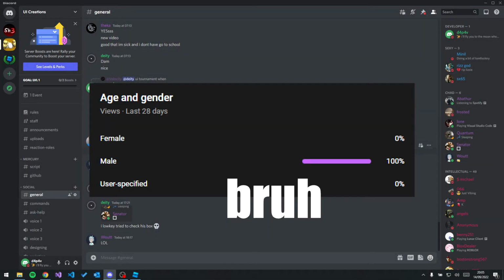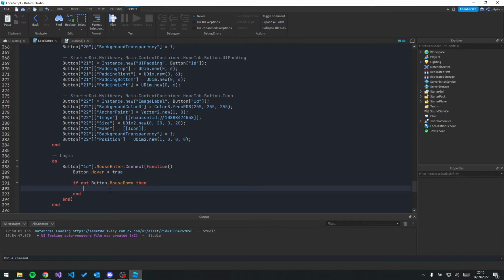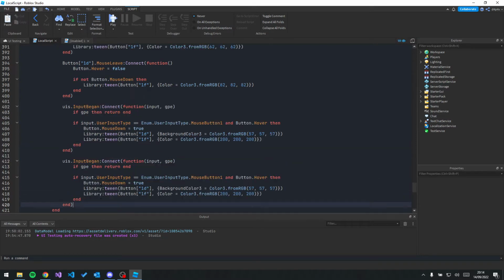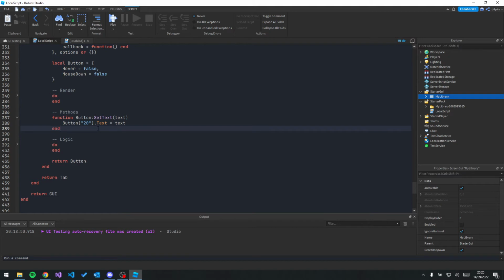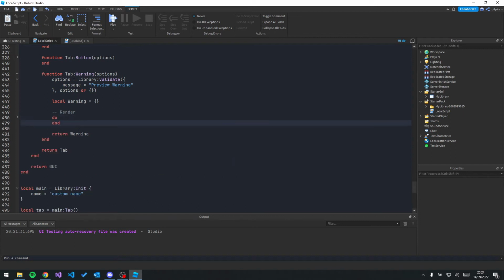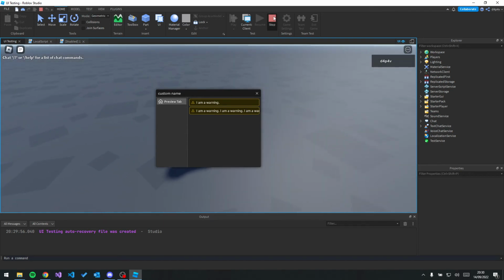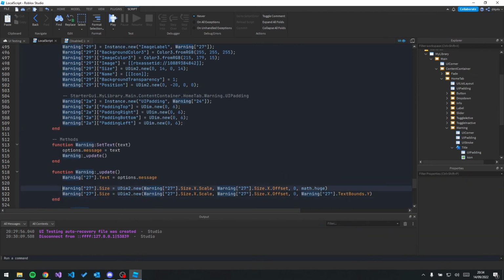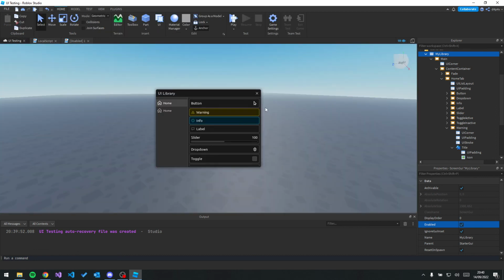[#6] Roblox UI Library Tutorial – Button & Labels